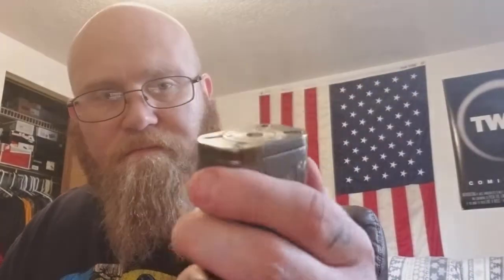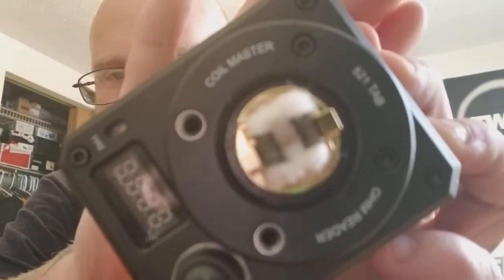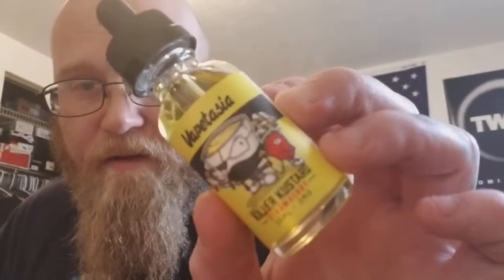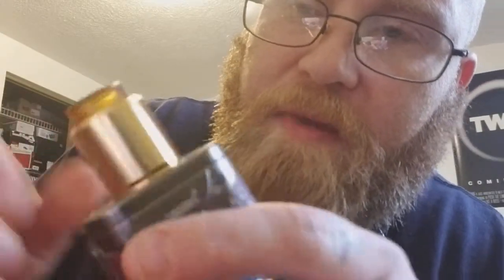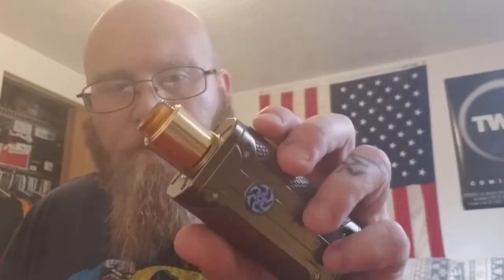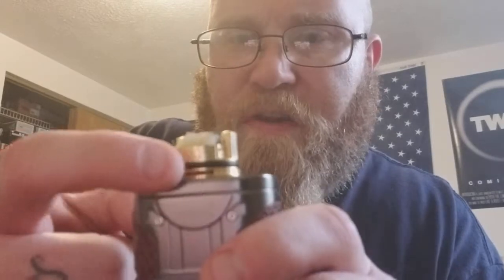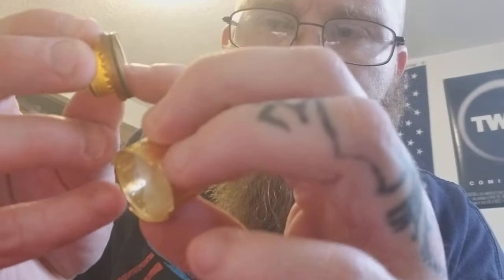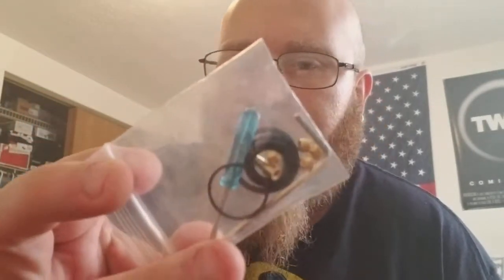First looks phobia rda,and smoant cylon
Not a review,first impression and first clouds